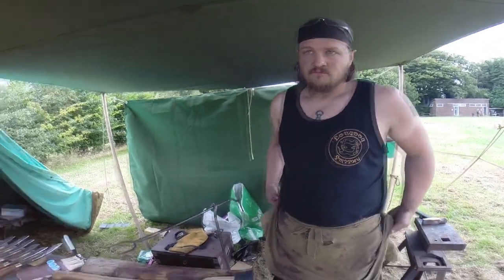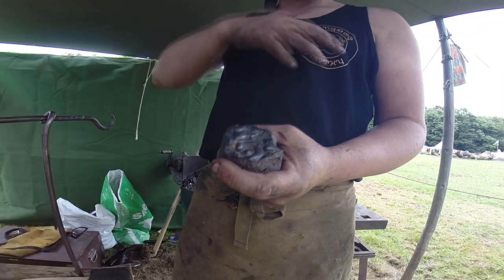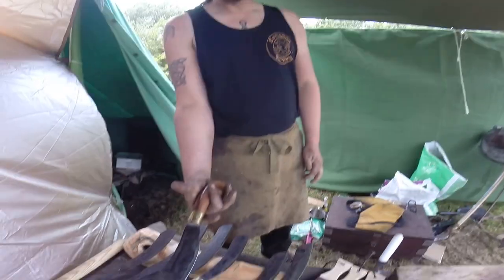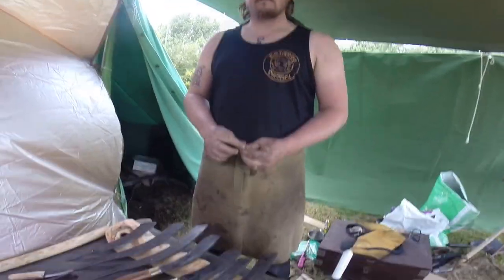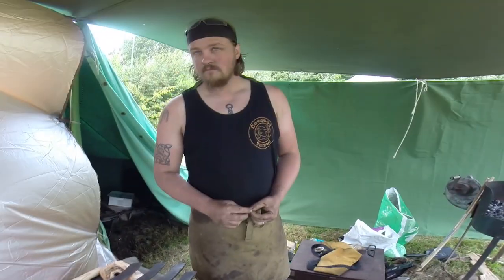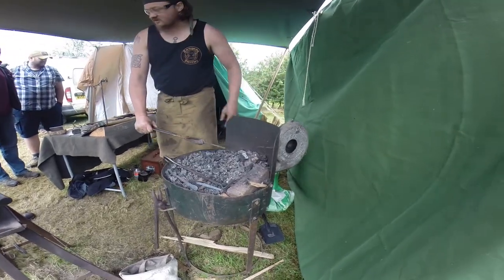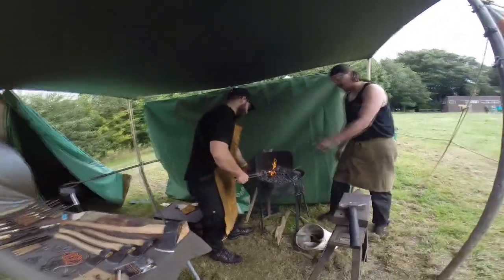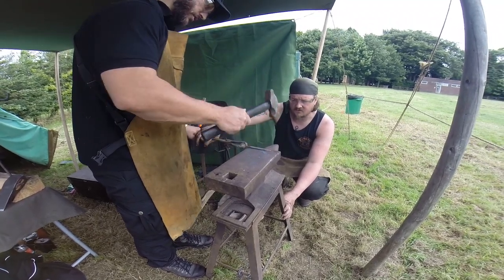Forging Steel in PITCH DARKNESS!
Forging metal in the Dark. This is a rare opportunity to watch a traditional Blacksmith work in a forge situation...but in total darkness. This enhances the orange glow of the red hot coals in the forge and the eerie glow of the hot metal as it is pounded into a working implement on the steel anvil. "Longdog Smithy" is the man, who also runs courses on Blacksmithing from his base in the historic Blackdown Hills in the County of Devon. Filmed at the Outdoors Show by Graeme who had to stay up way past his bed time to get the full shots for you. Not fishing, but something unusual to watch while GP edits the fishing films for Friday...Enjoy.